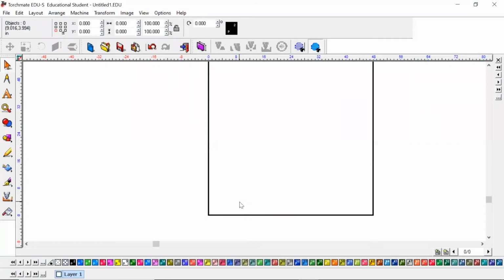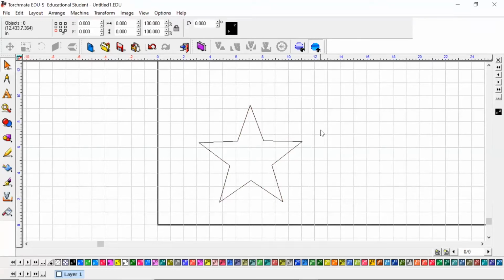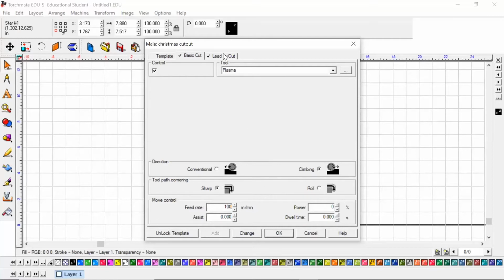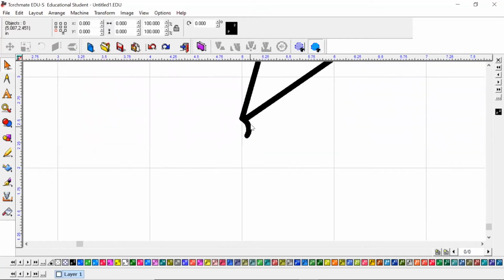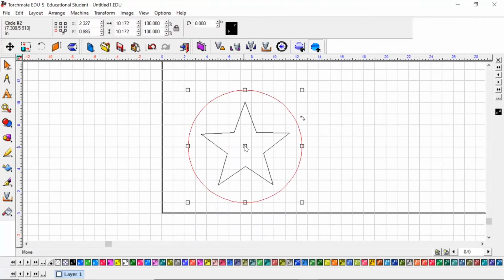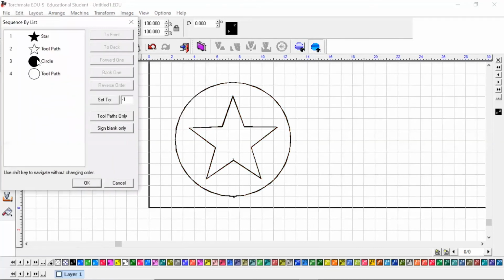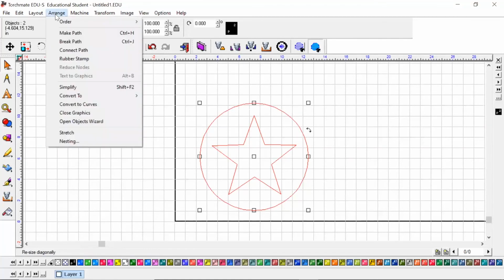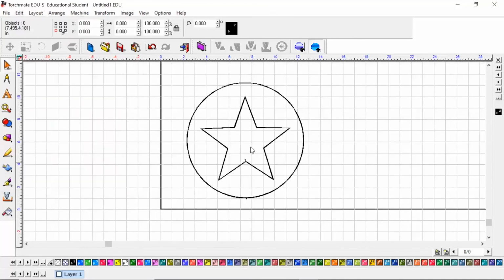Torchmate 5: How to create tool paths